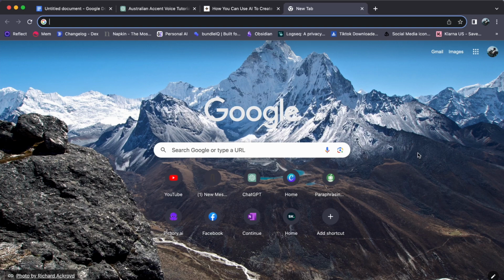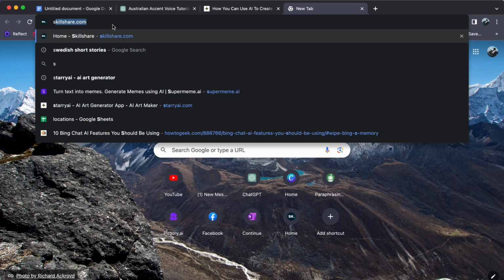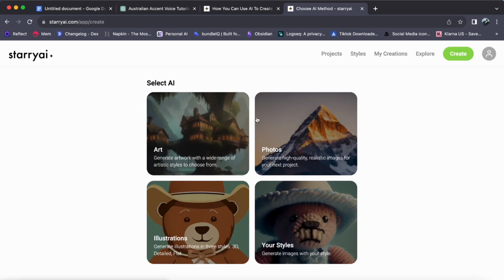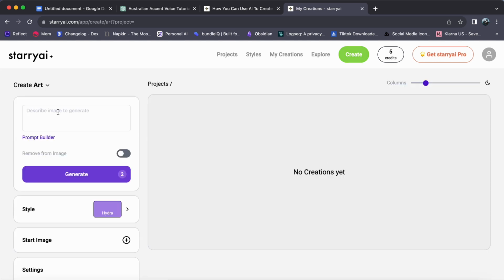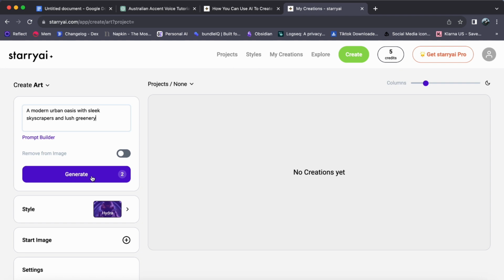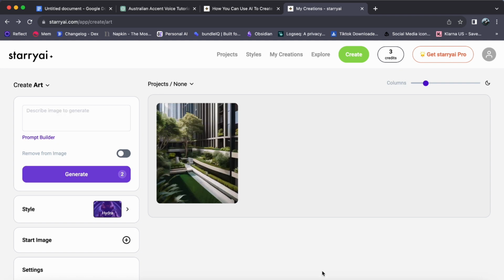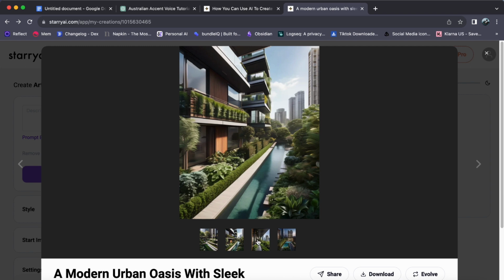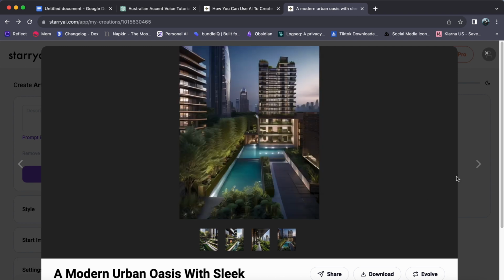How to Create an Architectural Concept on StarryAI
In this video, I'll show you How to Create an Architectural Concept on StarryAI

In this video, I'll show you How to Create an Architectural Concept on StarryAI. In this video, we'll guide you through the process of creating an architectural concept on StarryAI, an innovative platform that combines technology and design.

Discover how StarryAI can assist you in generating architectural concepts that spark your imagination. We'll show you how to input your ideas, customize design parameters, and let the AI bring your vision to life.

From buildings to landscapes, StarryAI's AI-powered algorithms can help you visualize and refine your architectural concepts with ease. Whether you're an aspiring architect or a design enthusiast, this tutorial will provide you with insights into harnessing the capabilities of AI for your creative projects.

Join us on this journey of merging art and technology as we showcase the potential of AI in architectural concept creation. Let StarryAI be your partner in turning your architectural dreams into stunning visual realities.